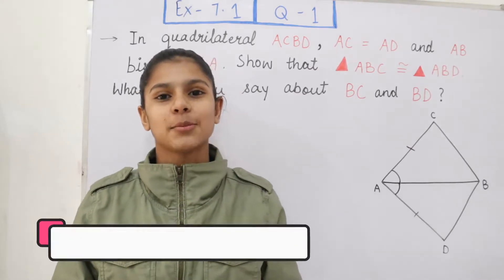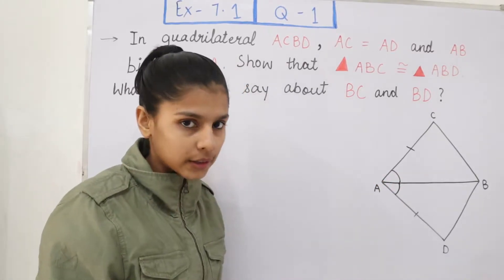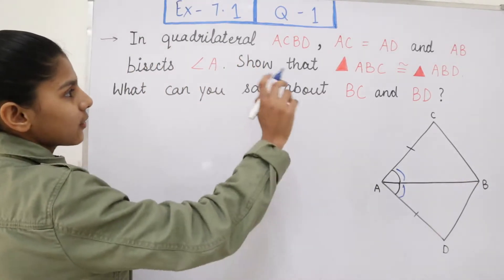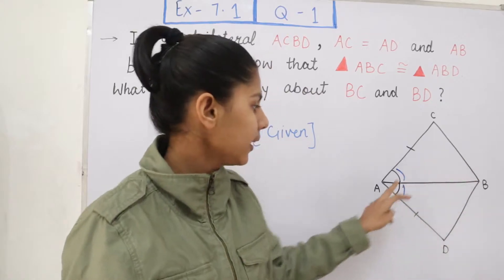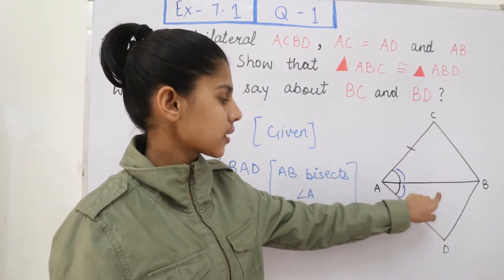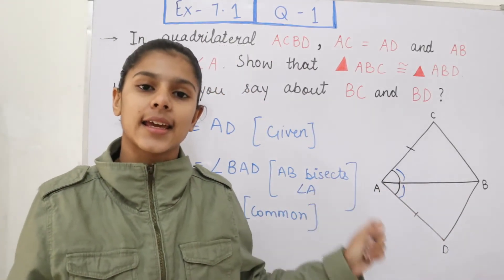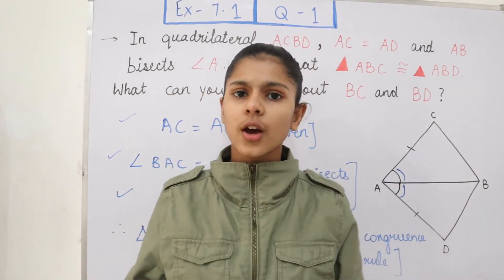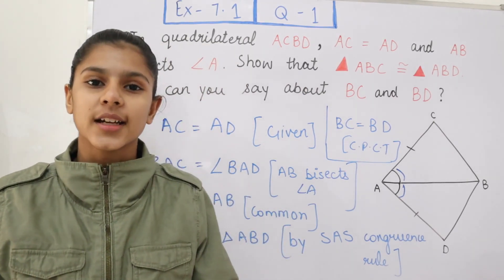Q - 1 || Exercise - 7.1 || Ch - 7 || TRIANGLES || Class - 9 || NCERT || Learn with Madhu and Rajat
Hii Friends !!
In this video we have discussed about Q-1 of Ex-7.1 of ch-7, Triangles.

Hope u find the video helpful .
Thank u !!
This is our channel Learn with Madhu & Rajat. In our videos we tried to clear the concepts very practically.  As in our school life we just learn and crame the things, fill the notebooks, give exams and wants to get good marks and percentage.  Our society consider marks and percentage more important. But it's not so. Percentage and marks will not help us in every field of our life . A practical knowledge is more necessary than marks or percentage. A proper human should be mentally active as well as physically fit. So our Videos are educational and also we have made our some videos on physical fitness.
Twitter Join our telegram channel - Learn with Madhu
✨ 17 April 2020 - Channel Started
✨ 23 October 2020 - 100 Friends  (i know it took lott of time even after uploading daily vids, but that's the time we should never give up! )
✨ 19 April 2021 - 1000 Friends
✨ 22 February 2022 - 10,000 Friends
✨ 3 May, 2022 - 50,000 Friends
✅ Next Target - 100k Friends 🥺✌